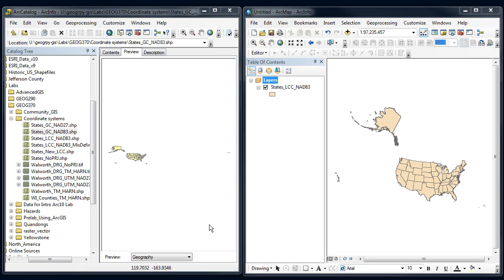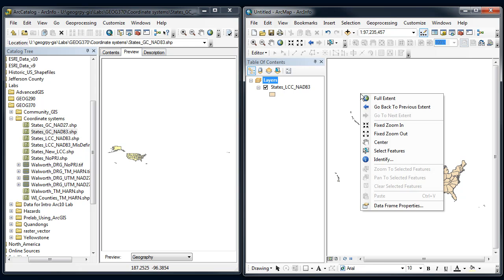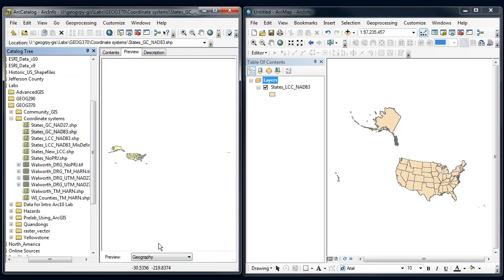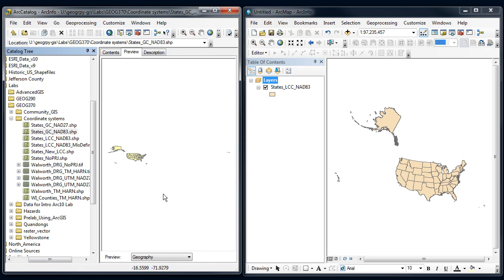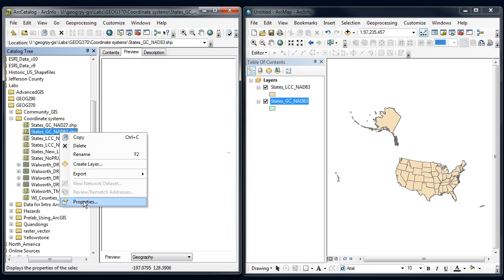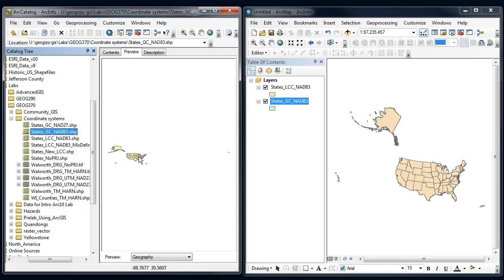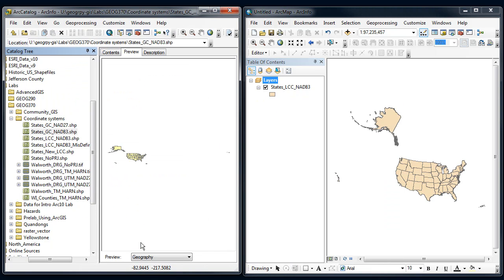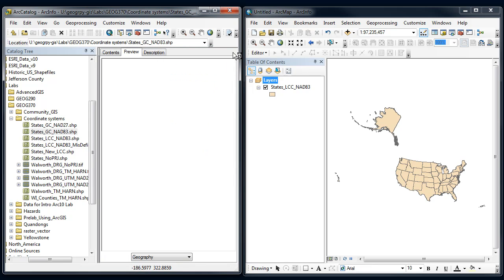ArcGIS - Coordinate systems #4 - Biggest mistake!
What NOT to do when trying to line up coordinate systems in ArcGIS. This is the most comment mistake that students make.